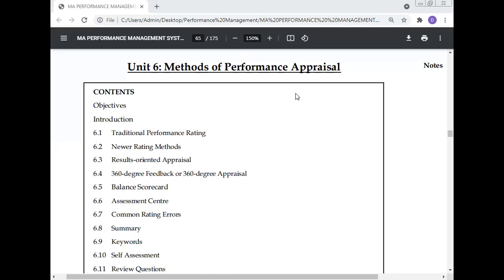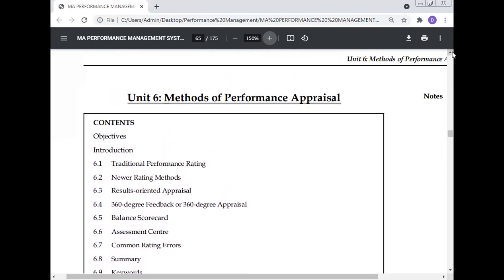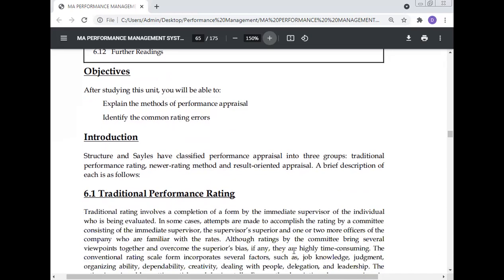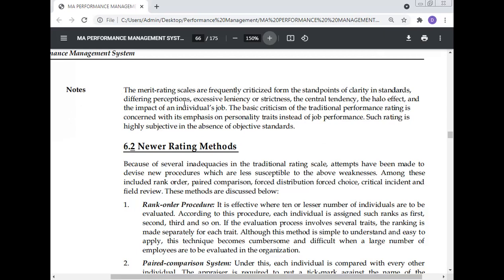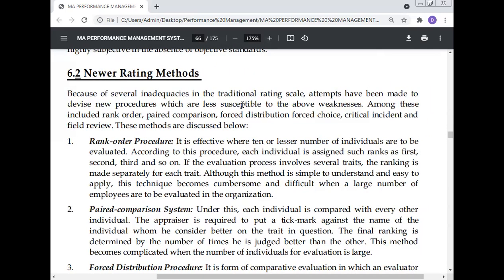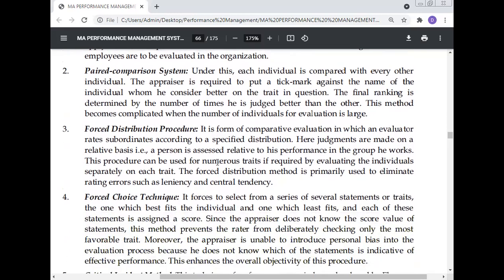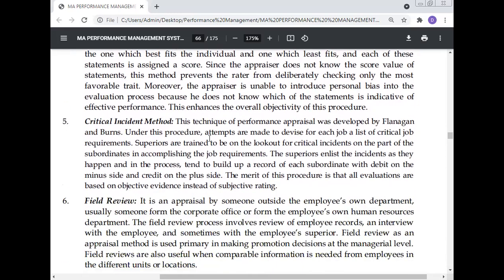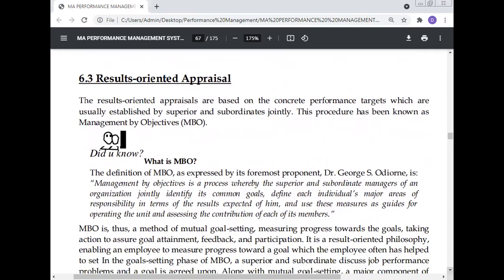Balance Scorecard, Professor Dr Manoj Kumar, Jyoti Priya Computer Numerical Control Research Cent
Jyoti- Priya Computer Numerical Control Research Centre,
Dabri, South West Delhi, Delhi – 110045, India.
Best Research Paper Awards: 10
International Journals: 68
Journals of India: 14
International Conferences: 24
National Conferences: 16
Chapters of Book: 20
Case Study: 33

International Conferences: 24
National Conferences: 16
Books: 9
Case Studies: 38

Editorial Board
1. Editor-in Chief: International Journal of Science, Technology & Management
1. Journal of Experimental & Theoretical Artificial Intelligence
2. International Journal of Mathematical Programming
3. International Journal of Outsourcing
4. International Journal of Asian Business and Information Management
5. International Journal of Fuzzy System Applications
6. International Journal of Applied Industrial Engineering
7. International Journal of Applied Behavioral Economics
8. International Journal of Productivity Management and Assessment Technologies
9. International Journal of Managing Value and Supply Chain
10. Frontiers of Marketing Research
11. Frontiers of Accounting and Finance
12. European Journal of Economic and Business
13. International Journal of Physical Distribution and Logistics Management
14. International Journal of Production Economics
15. International Journal of Integrated Supply Management
16. Advances in Industrial Engineering and Management
17. Served as a Reviewer for the International Conference on Industrial Engineering and Operations Management (IEOM), Hyatt Regency, United Arab Emirates, March 03-05, 2015.
18.   International Journal of Human Resource Management.
19. Environmental Quality: An International Journal

Address 1:
House Number: 87A, RZI -Block,
West Sagarpur,
New Delhi - 110046,
India.